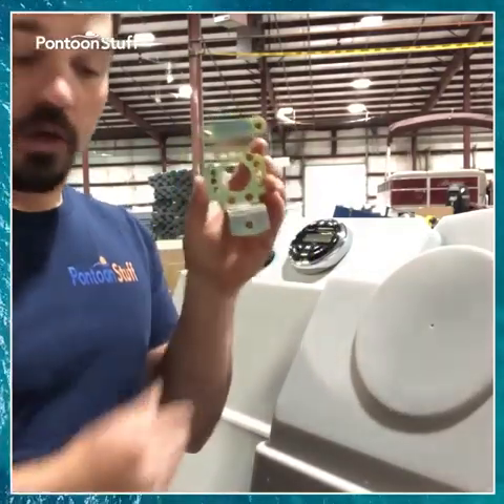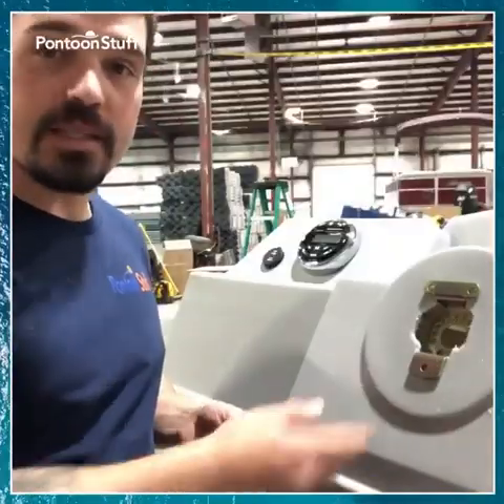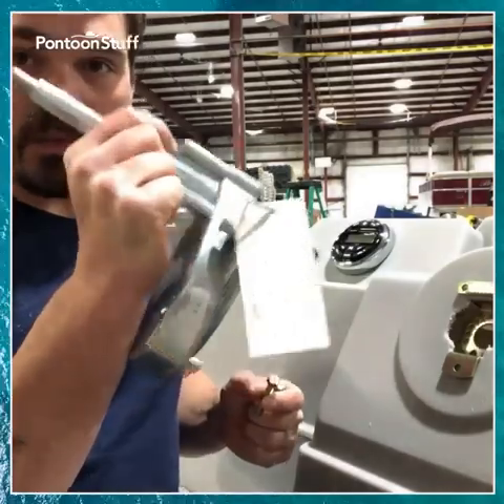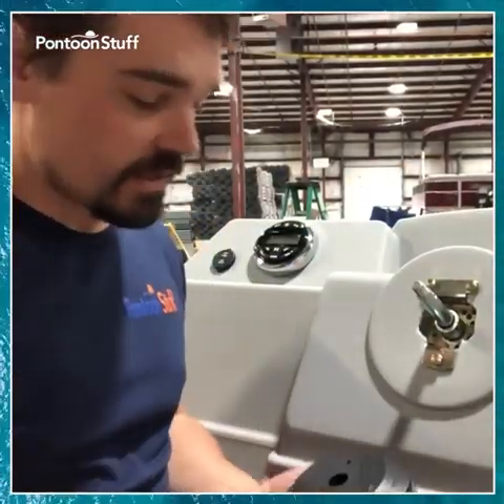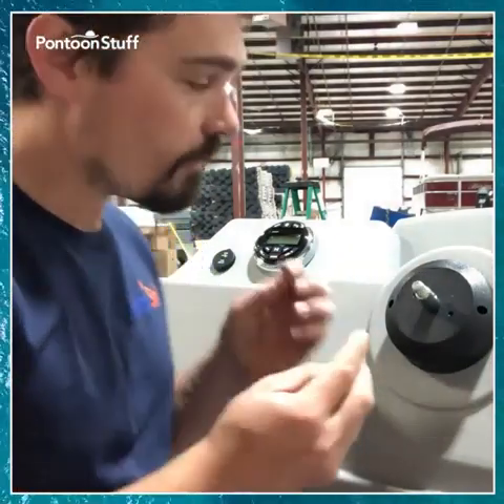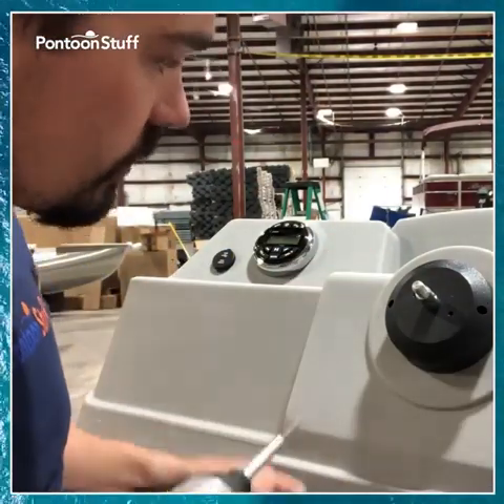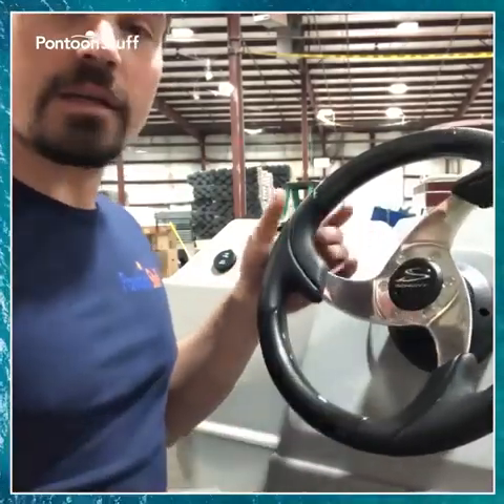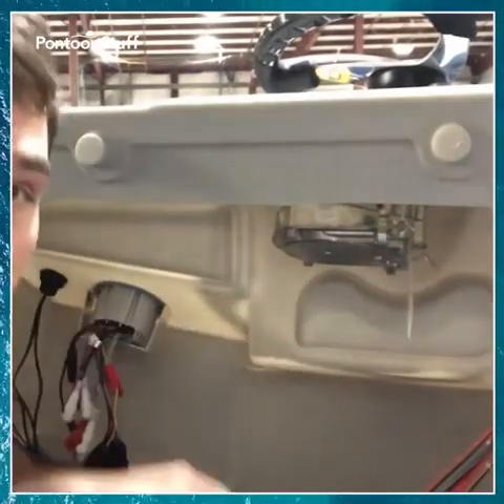Basic Steering System Install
This video gives a quick look at the steps taken to install the pontoon Boat Steering System from Pontoonstuff.com Follow these steps to save time and stress installing your new steering system.